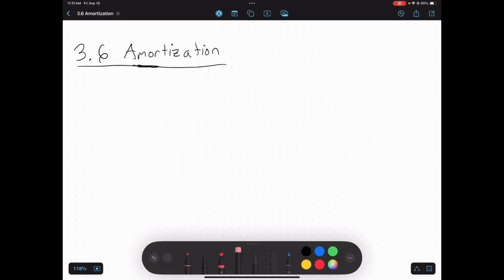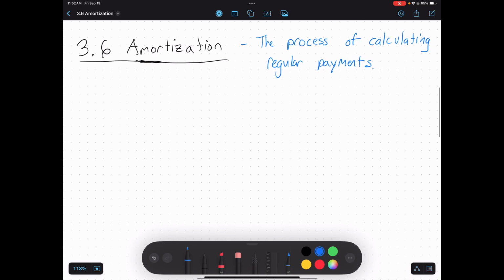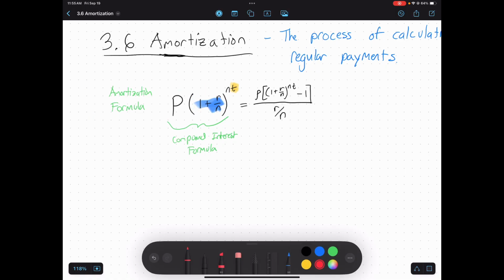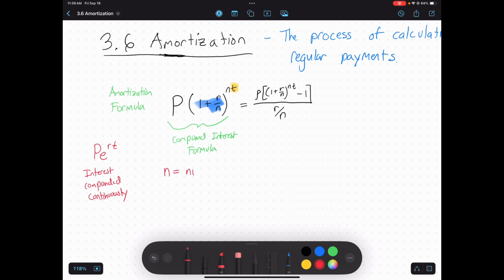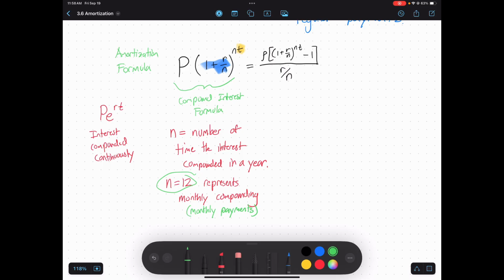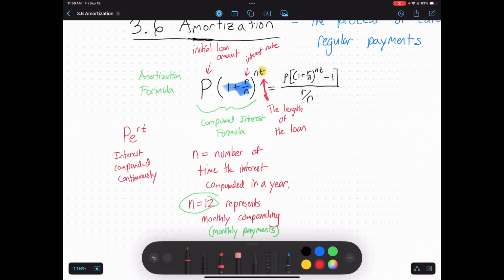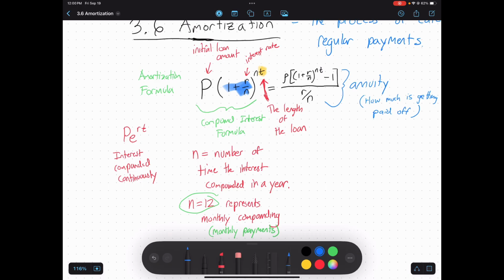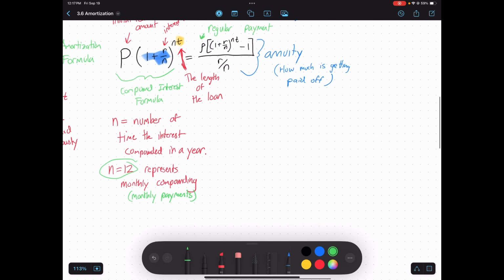3.6 Amortization Concept Video